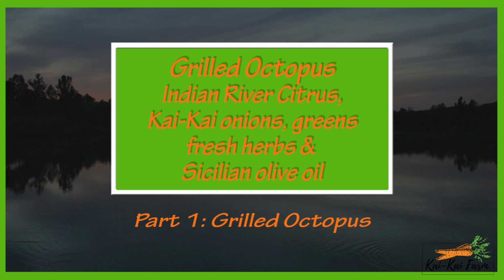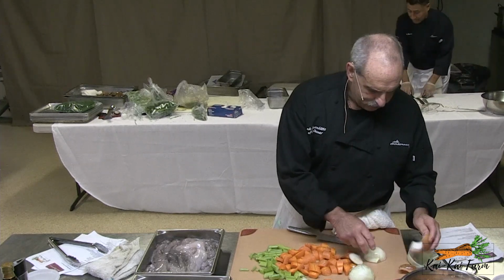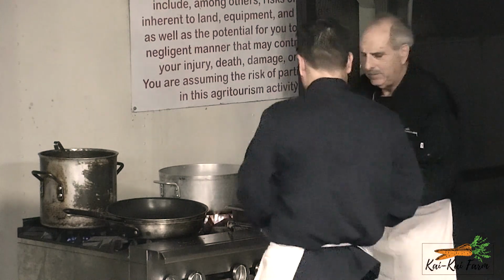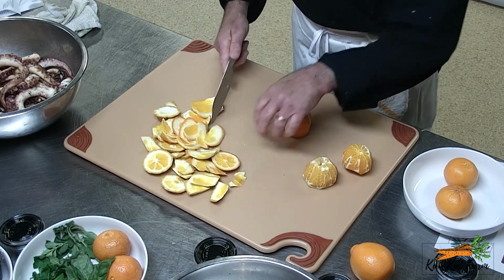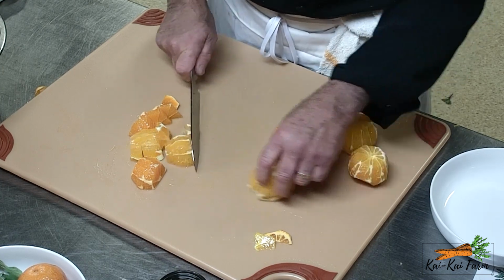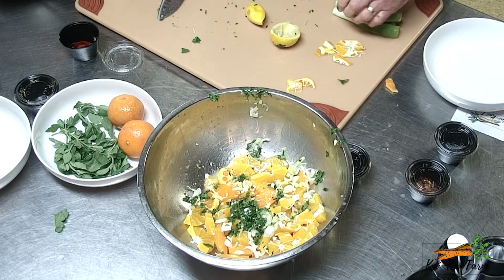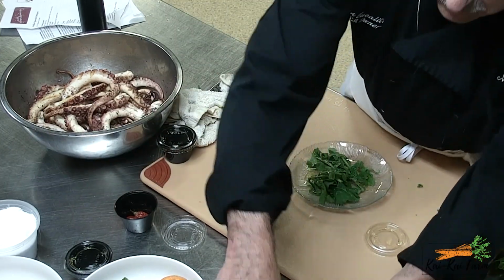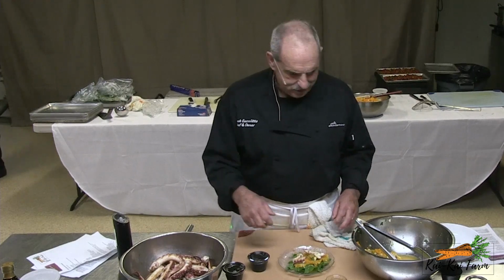Part 1 Grilled Spanish Octopus: Chef Frank Eucalitto on March 4th 2024, Demonstration Dinner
Chef Frank Eucalitto from Cafe Chardonnay gave an intimate and instructive Demonstration Dinner with 60 guests max on March 4th, 2024

Demo Dinner took place at Kai-Kai Farm in our gorgeous open screened dining hall. Guests learn about diverse culinary influences from across the world. Discover innovative dishes interwoven with tradition, utilizing fresh and local ingredients that come together in vital, new, and flavorful ways. Questions answered and recipes provided during class.

If you would like to join a Farm-to-Table events for our 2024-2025 season, please visit our